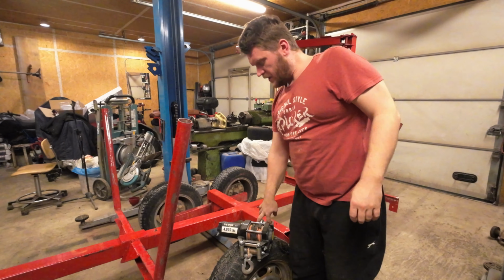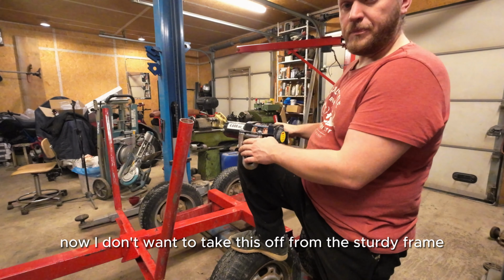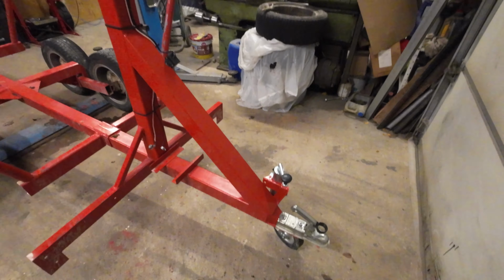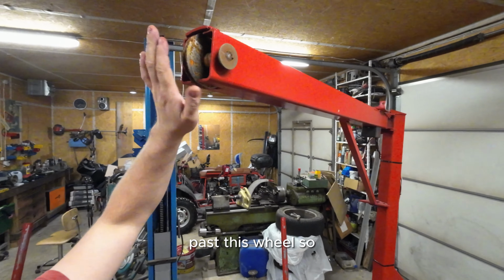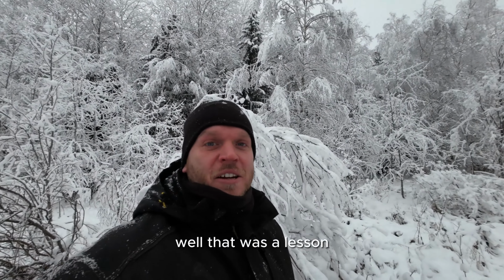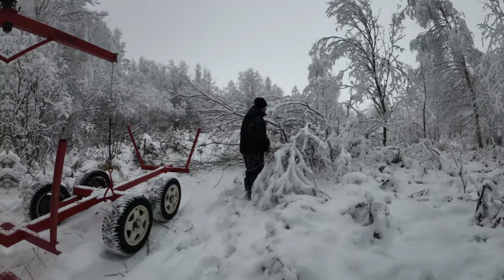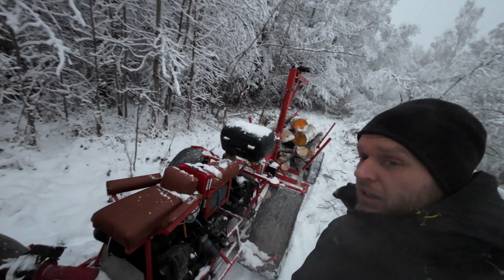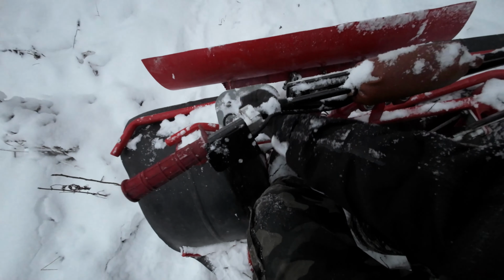Upgrades for homemade timber trailer!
Are you looking to enhance your homemade timber trailer? Look no further! In this informative video, I will walk you through some fantastic upgrade ideas that will take your trailer to the next level.

Remember, your homemade timber trailer is some upgrades away from reaching its full potential! Watch, learn, and embark on a journey of trailer transformation today!